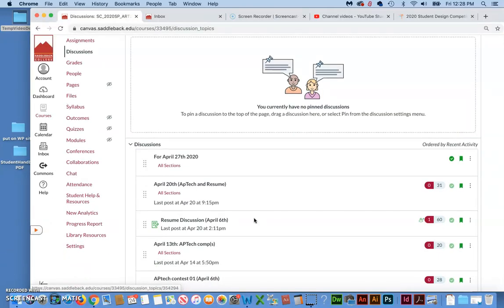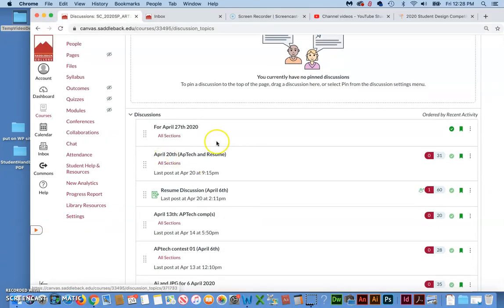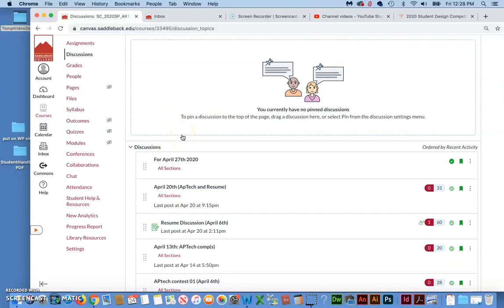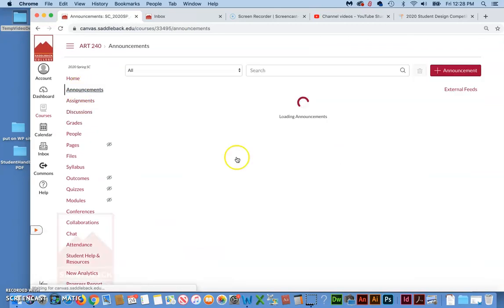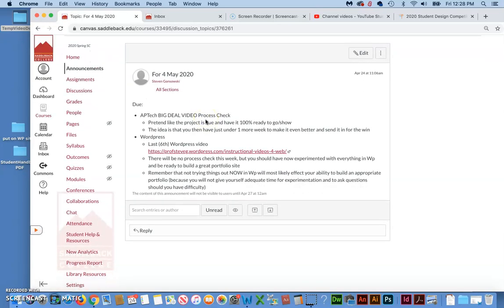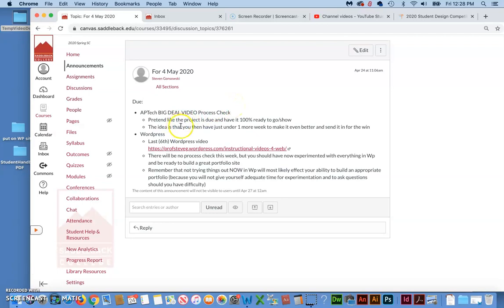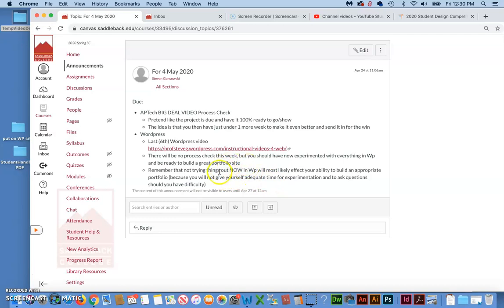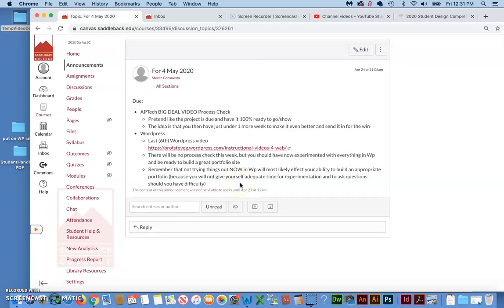240 April 27th